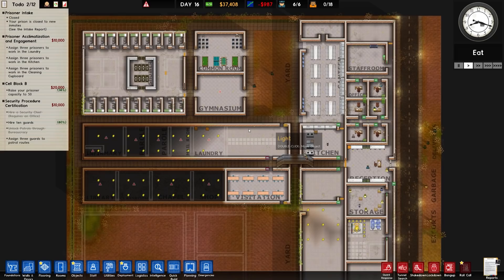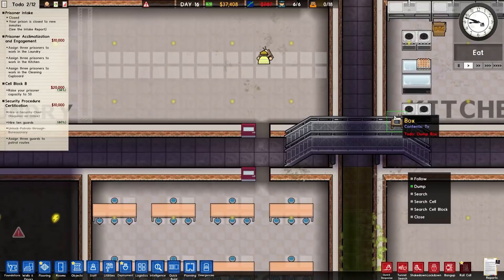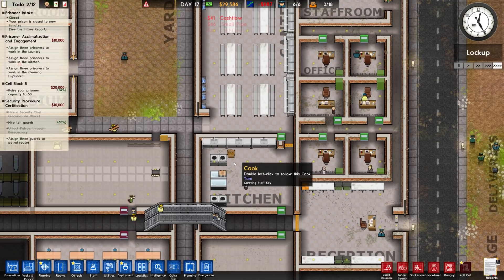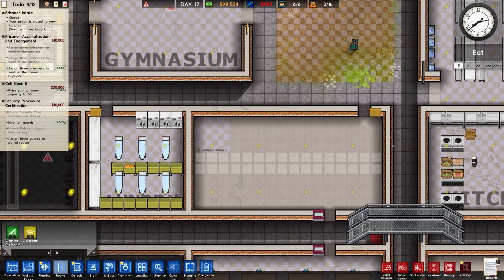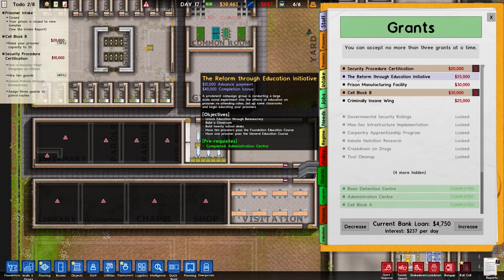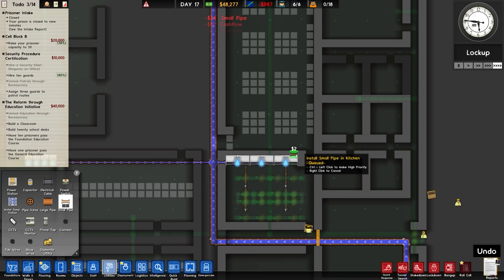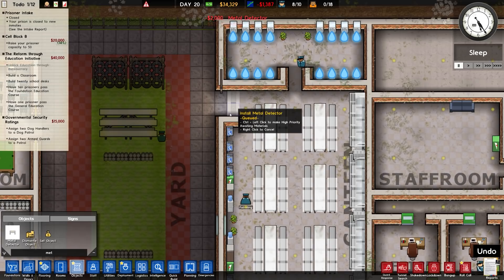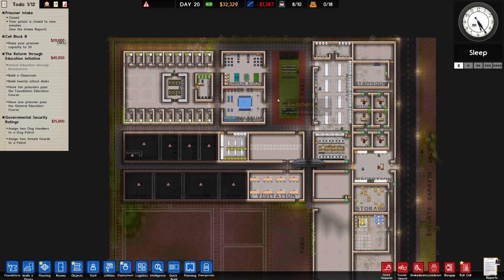Arrival Too Soon? | Prison Architect - Cleared For Transfer #4 - Let's Play / Gameplay